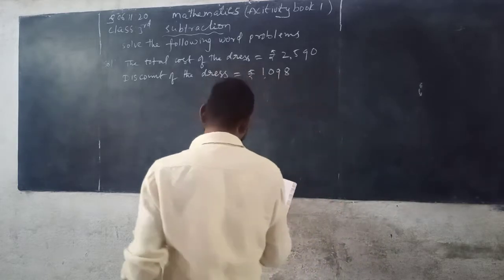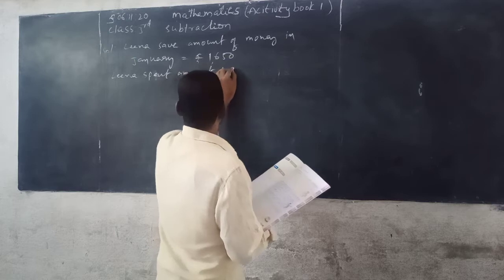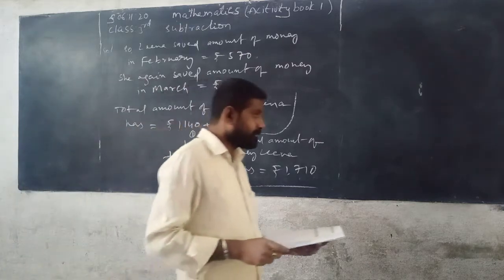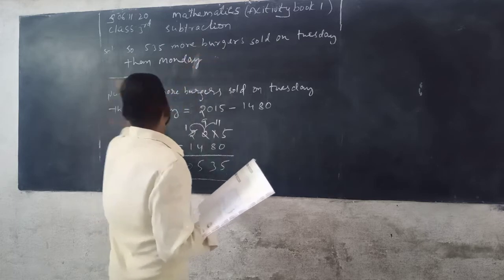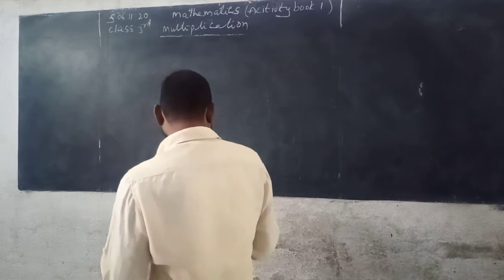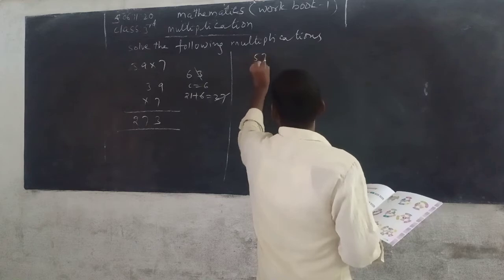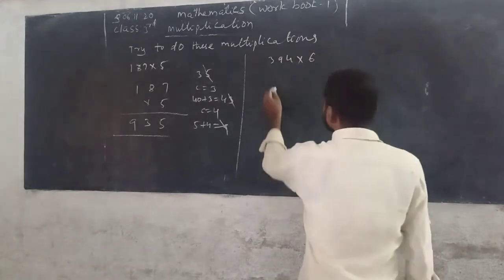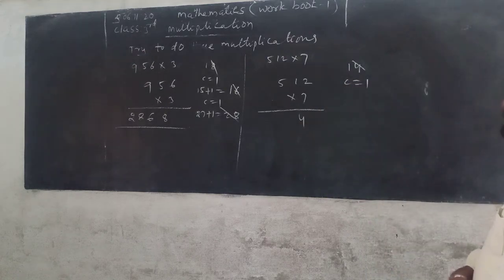3rd class Maths Activity book - 1 topic : subtraction